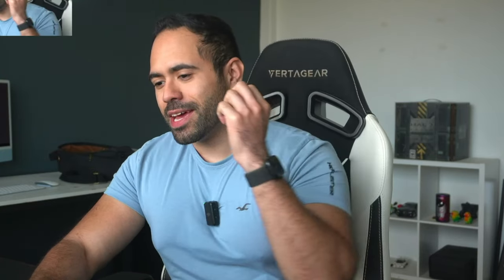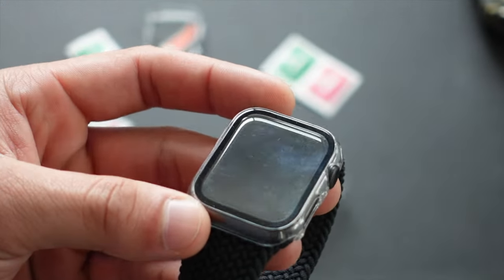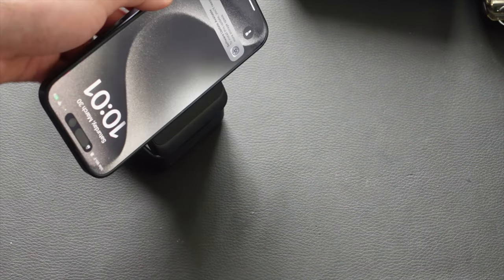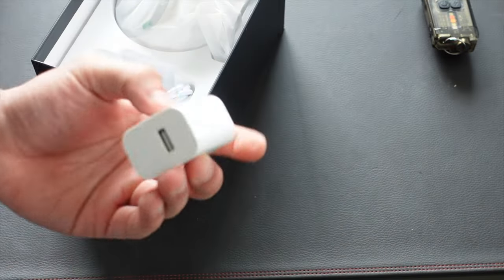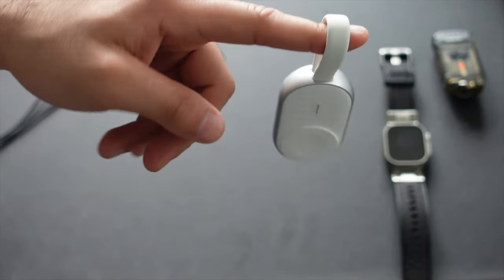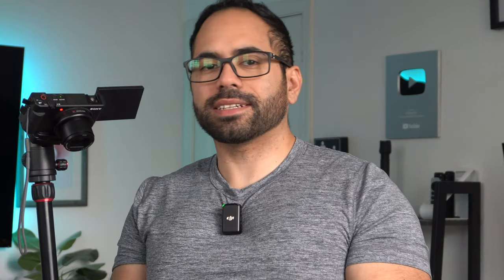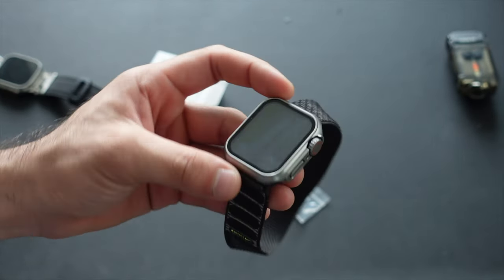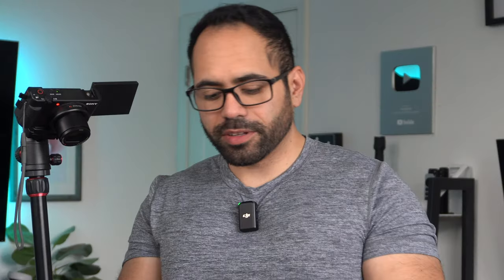Apple Watch Accessories: Budget Vs High-end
In this video, we compare budget and expensive Apple Watch accessories to help you decide which ones are worth investing in. Whether you're looking for stylish bands or protective cases, we've got you covered!
Links:
Anker MagGo 3-in-1 Charging

Venus 3 in 1 Wireless Charging Station

2 Pack Case with Tempered Glass Screen Protector

ULTRA CASE for Apple Watch 44mm

Cuteey 2 Pack for Apple Watch Series 9 Series

JIELIELE Solo Loop Strap

Wireless Charging Station for Multiple Devices Apple

🎥 Equipment used in this video and others:
00:00 Introduction
00:35 1
02:56 2
05:50 3
09:41 4
14:32 5
17:28 6
20:27 7
24:19 8